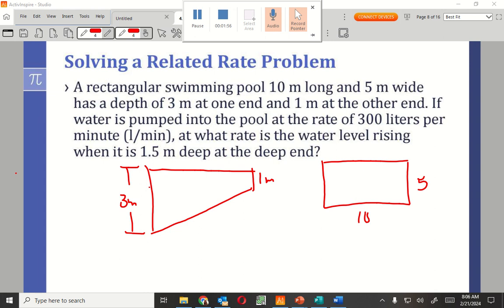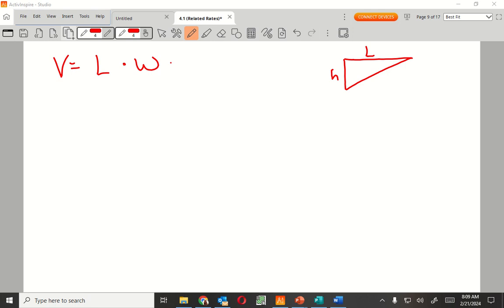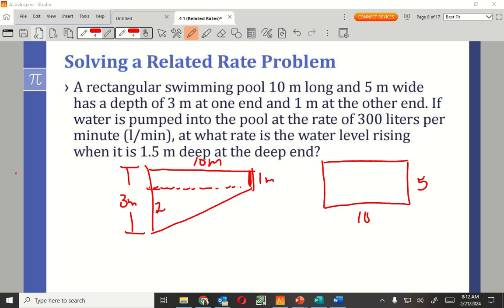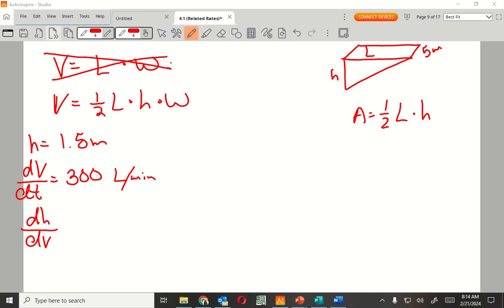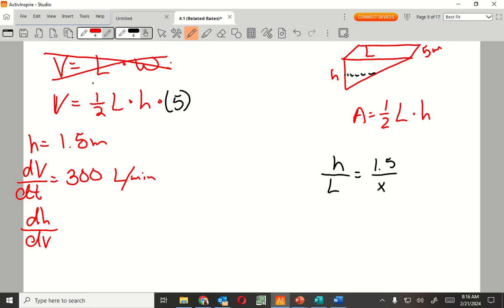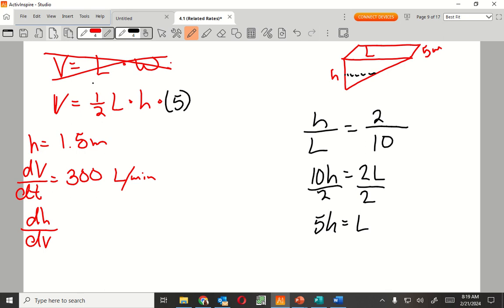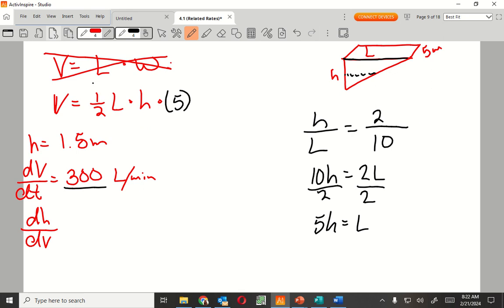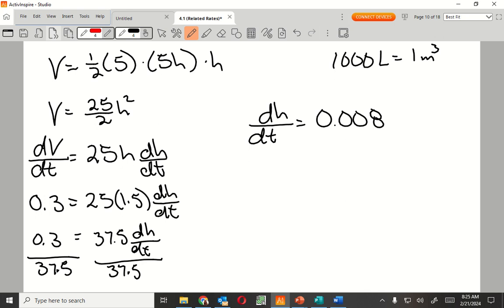4.5 Related Rates C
Related Rates